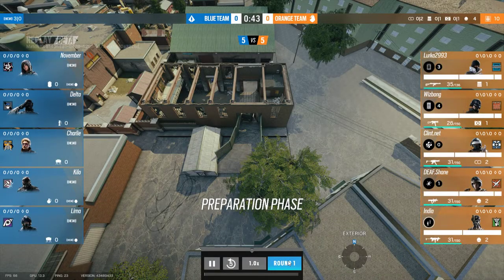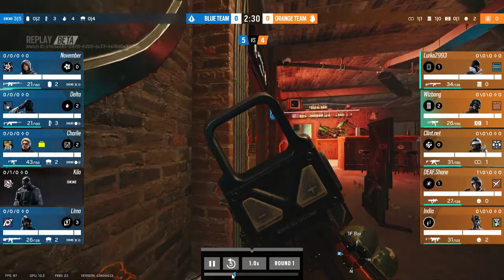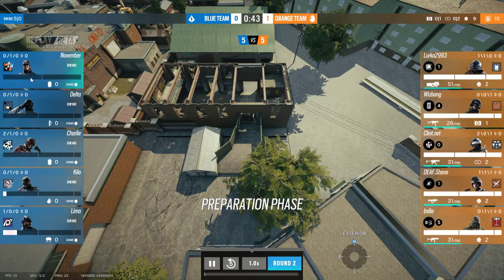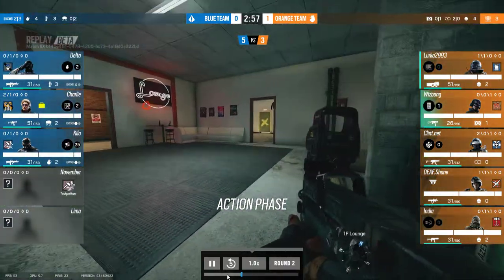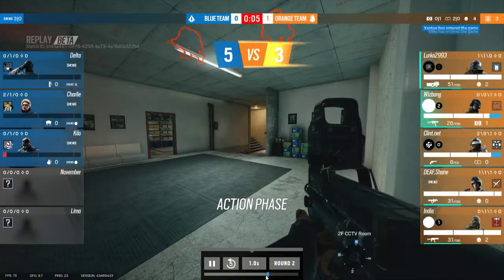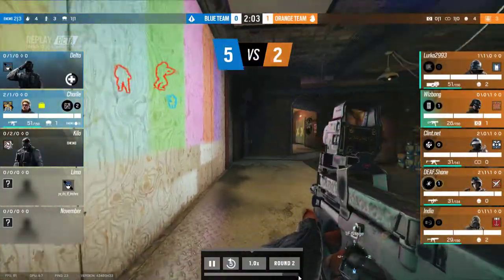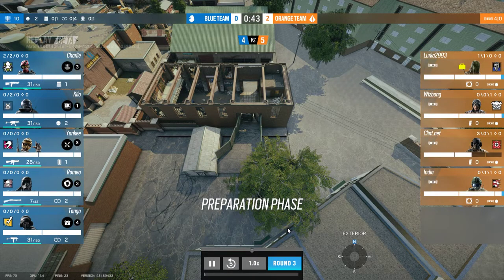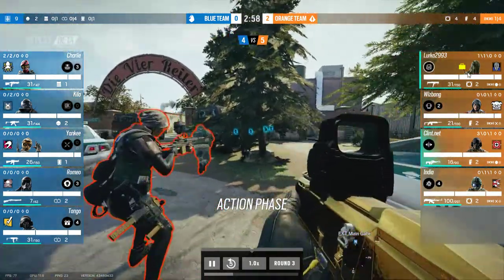Tom Clancy's Rainbow Six Siege 2022 09 03 07 22 43 04